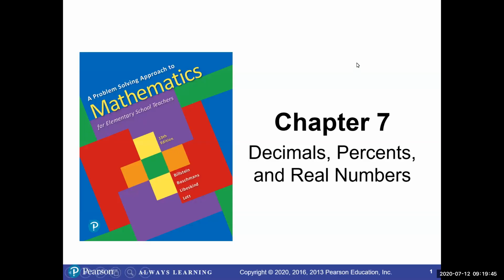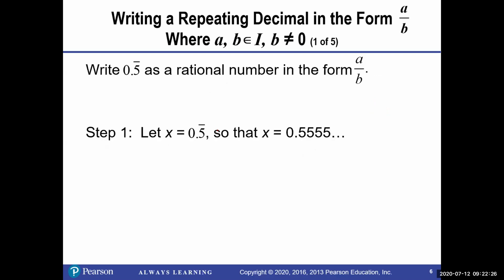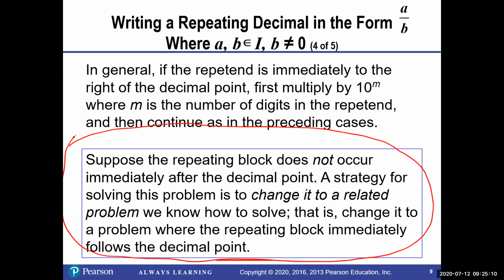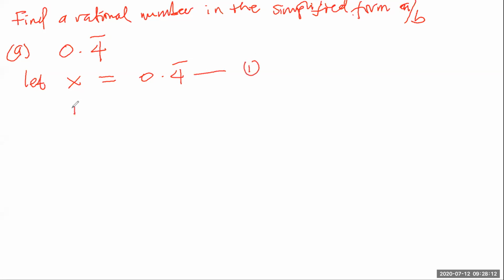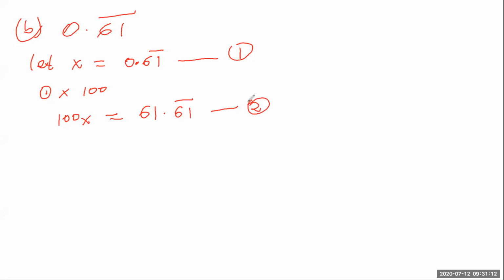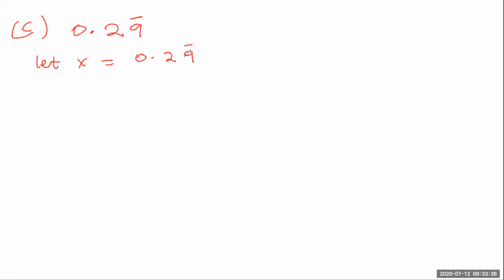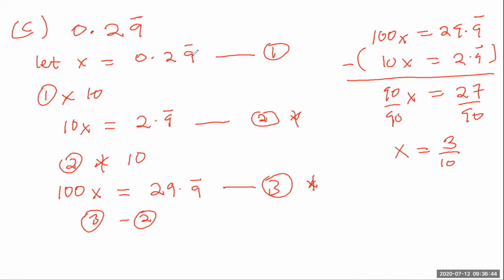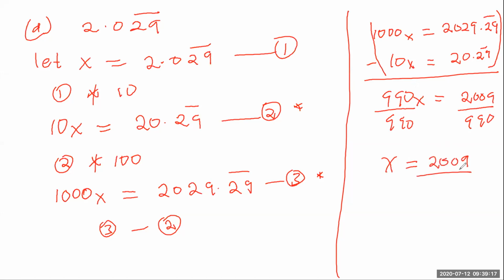Changing Repeating decimals to Fractions